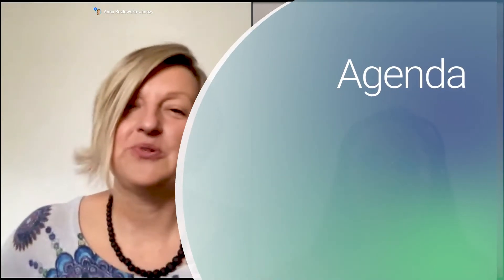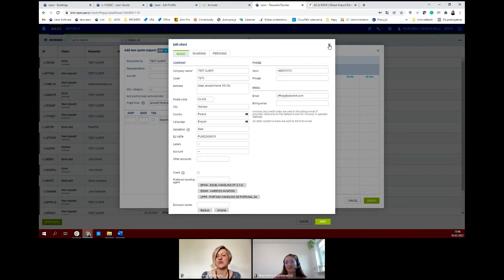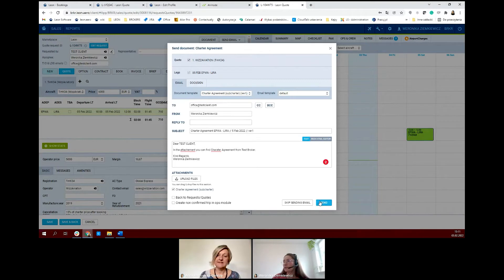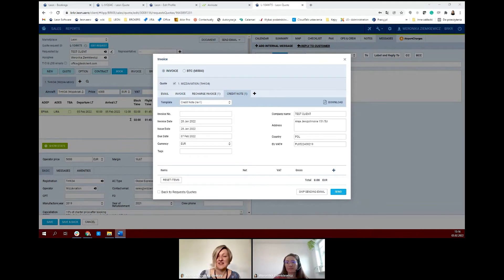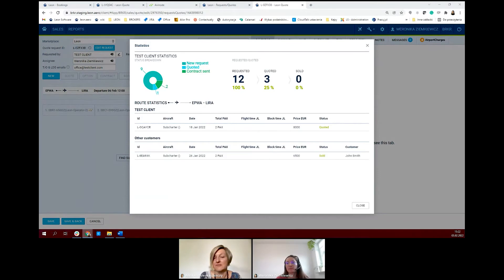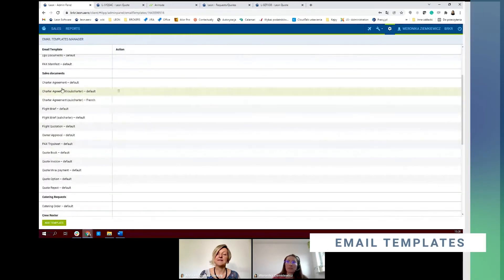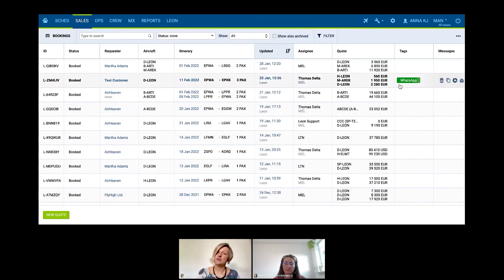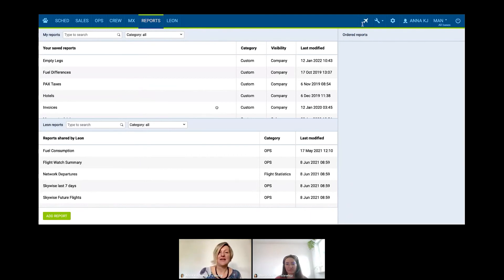Exploring the Broker Workflow with Leon for Brokers [WEBINAR]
In this webinar, our Sales team covers the way Leon handles the workflow of charter brokers, including some of the newly added features in the subscription plan for brokers.

00:00 Intro
01:20 Webinar's agenda
03:10 Airport Directory
05:15 Request/Quotes
05:52 New Quote
11:14 Contract
14:15 Invoicing
20:29 Find Subcharter / Compare price
21:48 Statistics
23:55 Details/Messages/Amenities
25:01 Multiple Quotations
25:52 OPS & Crew Tab
26:36 Bookings View
27:30 Email templates
29:45 Document templates
32:40 Tags
34:10 Report examples
34:45 Building a report
37:03 Scheduling a report
38:05 Future development plans